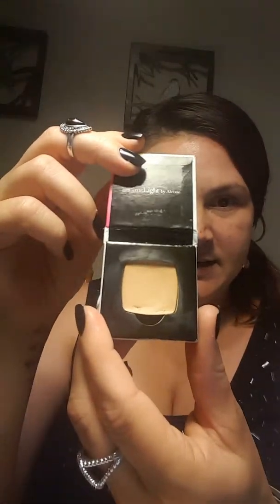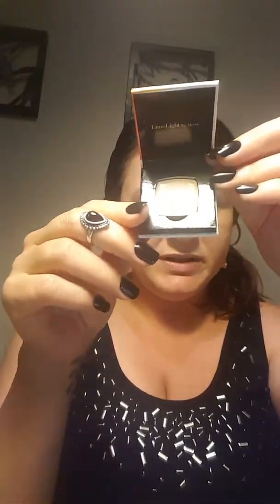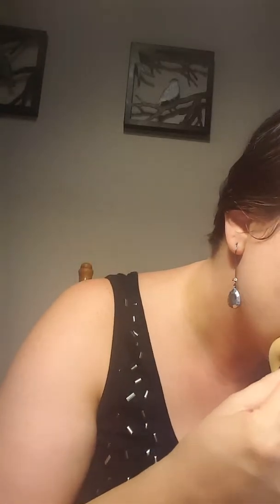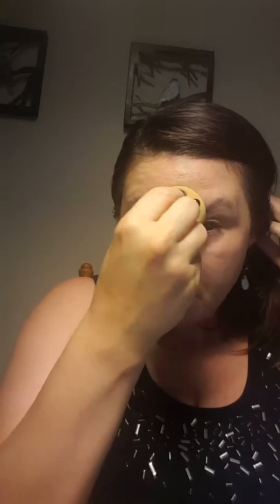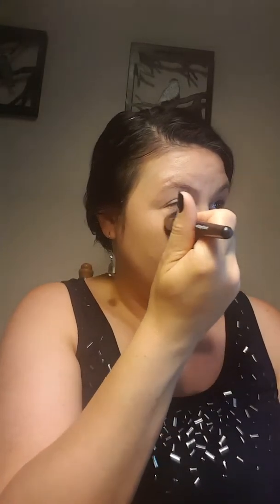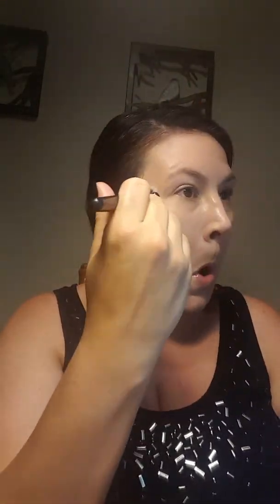Botanical Foundation video 1